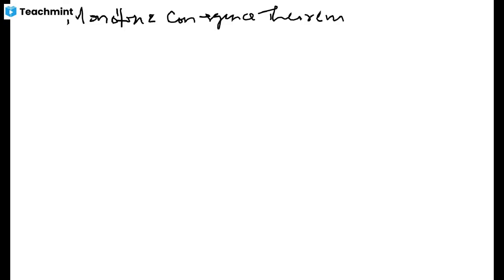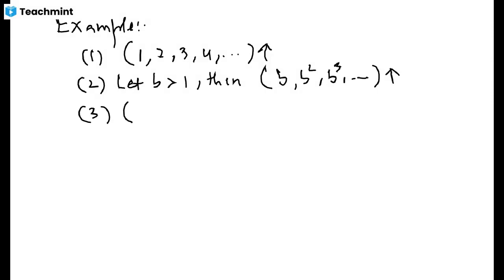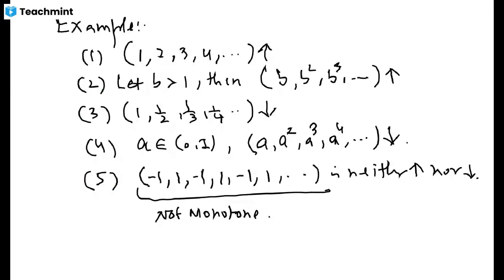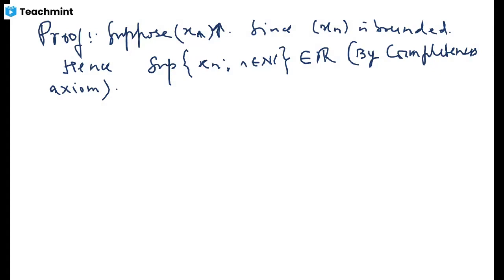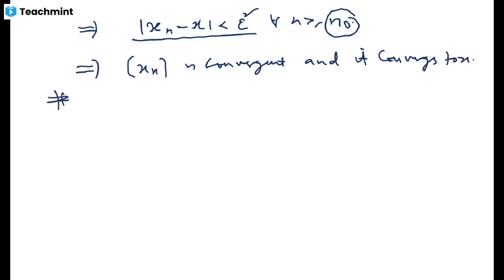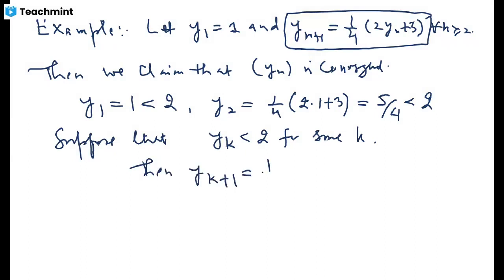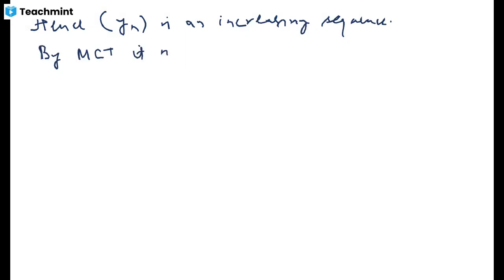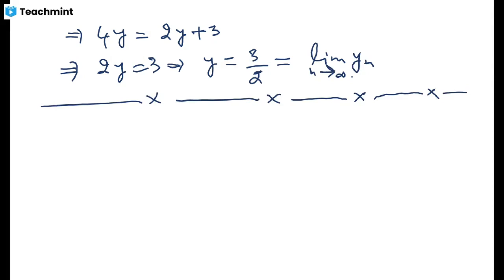Monotone Convergence Theorem